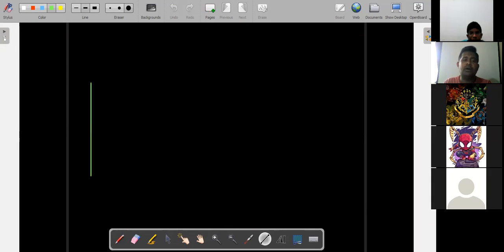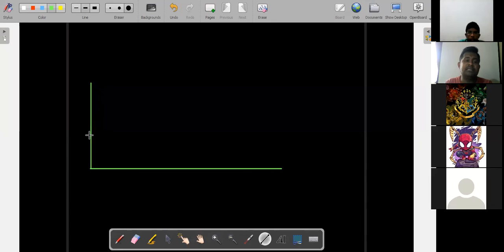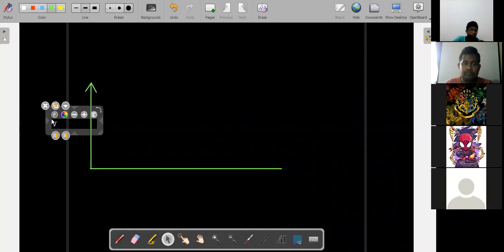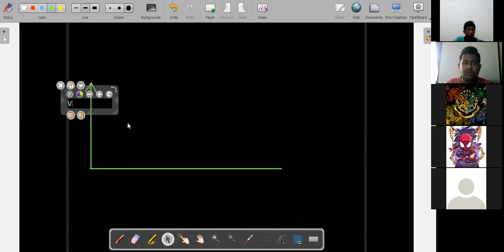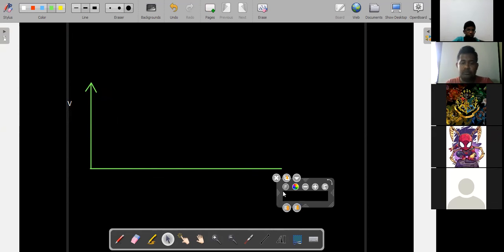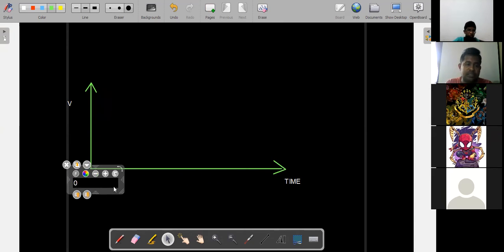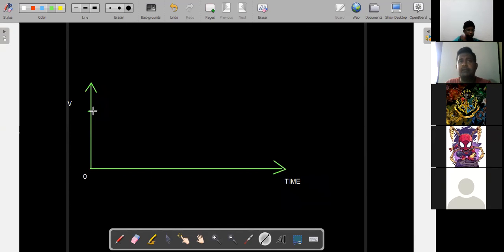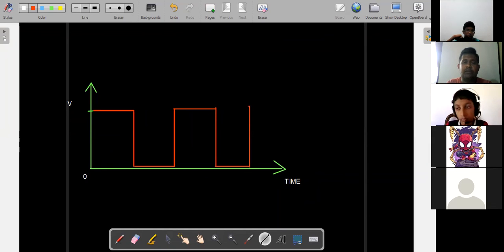Grade 09 ICT English Medium 30 01 22 Part 01